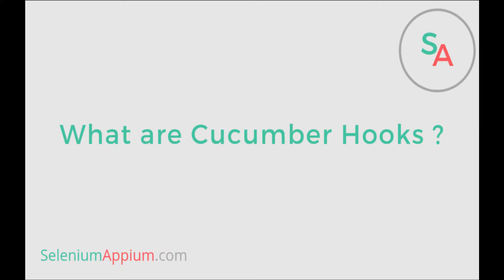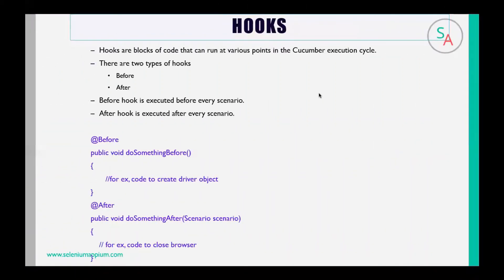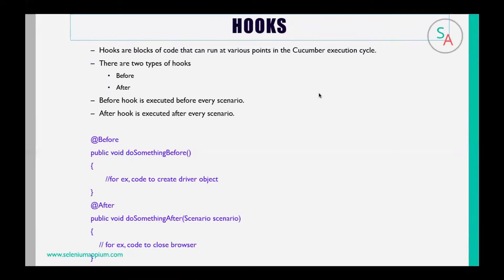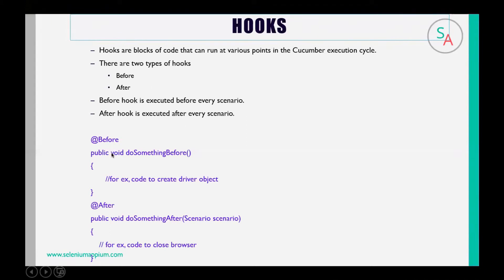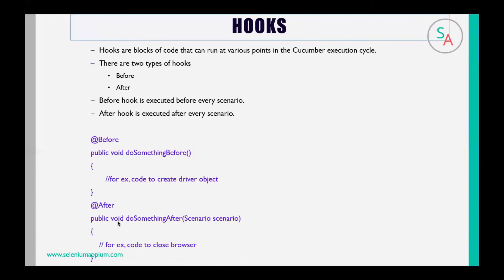Cucumber Selenium Tutorials - What are cucumber hooks